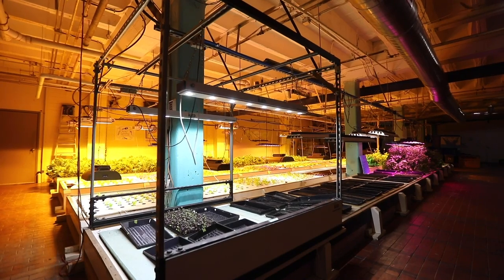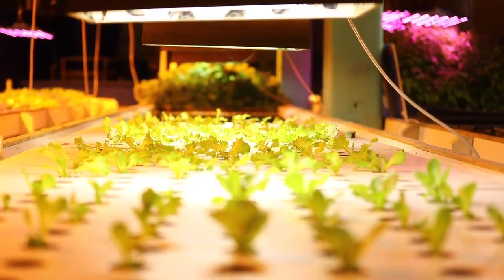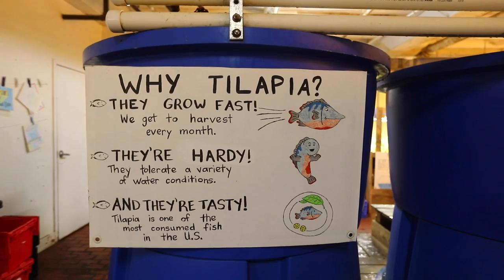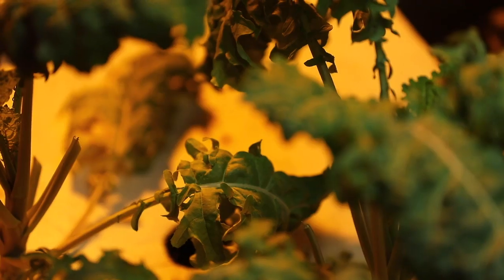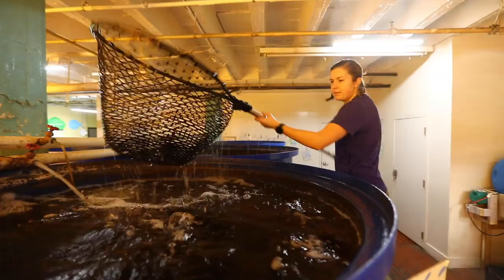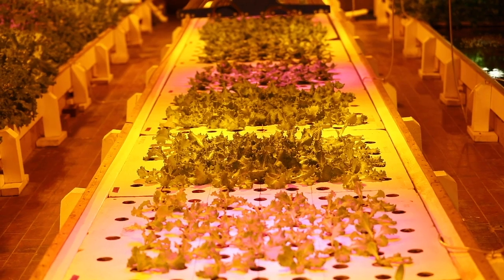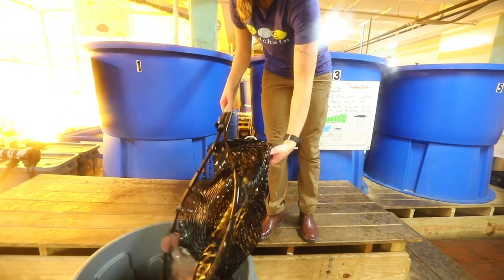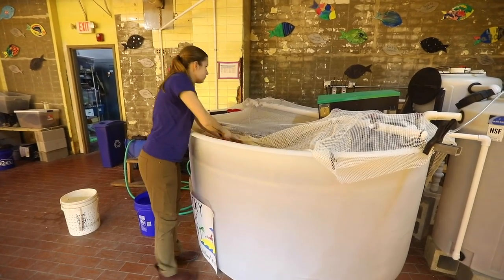See Kentucky's largest indoor fish farm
FoodChain, Kentucky’s largest aquaponic production facility, is tucked into the heart of an old bread factory in Lexington.

Video by Ryan Hermens/Lexington Herald-Leader